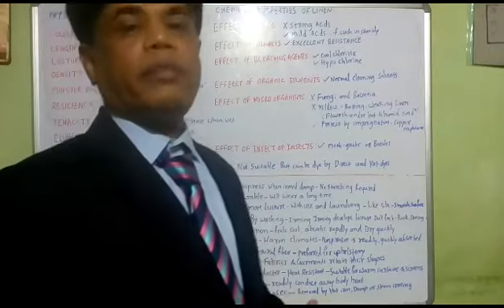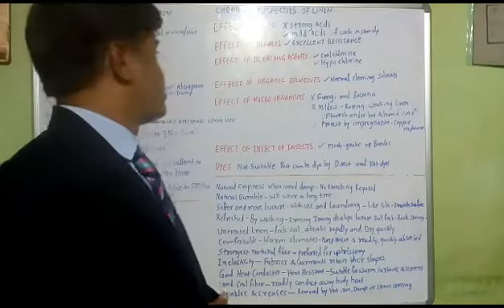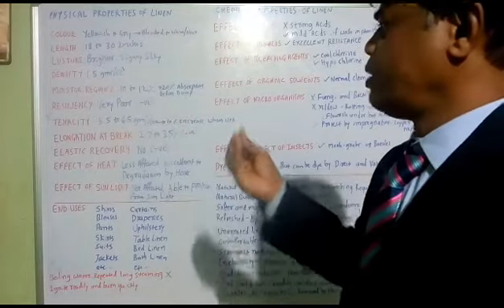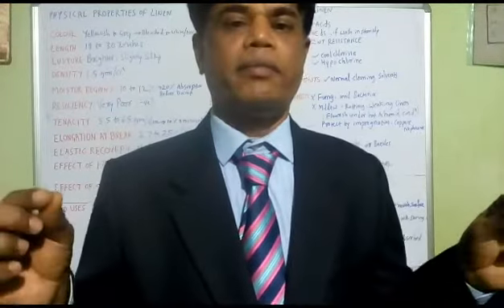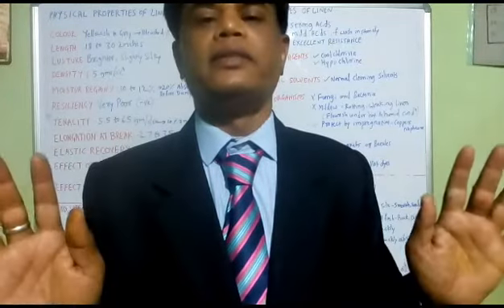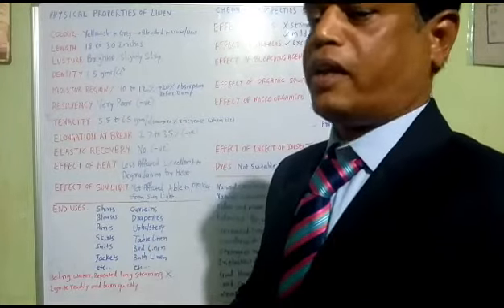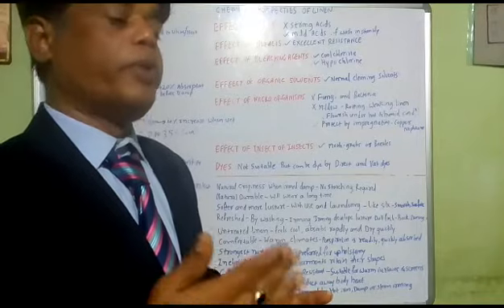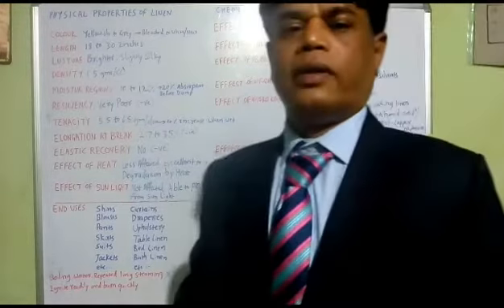*014* Linen fiber | Properties of linen fibers | Natural Fibers | Plant Fibers | Vegetable Fibers